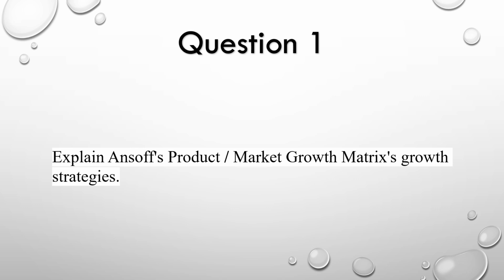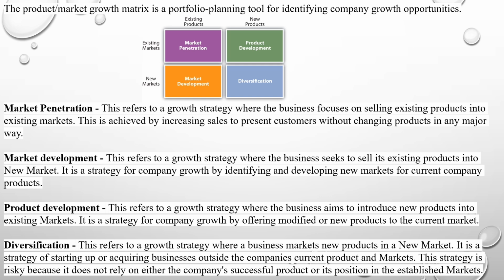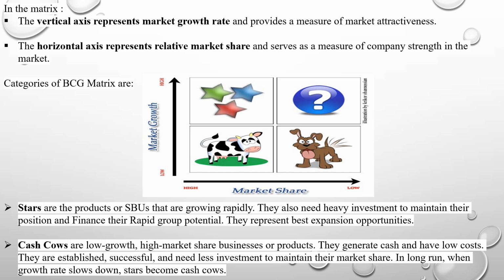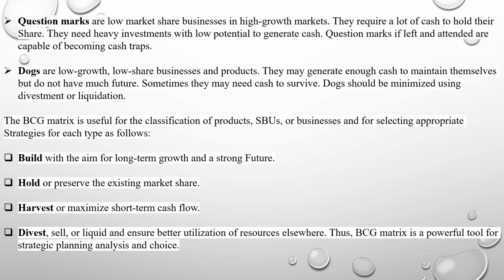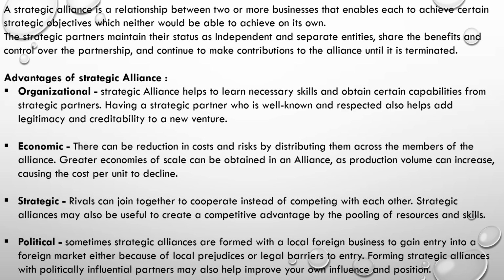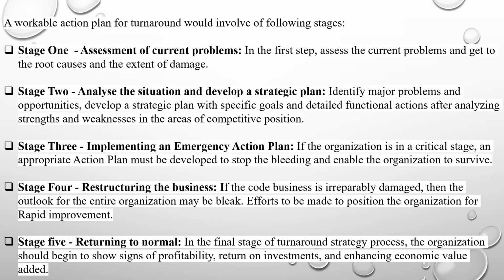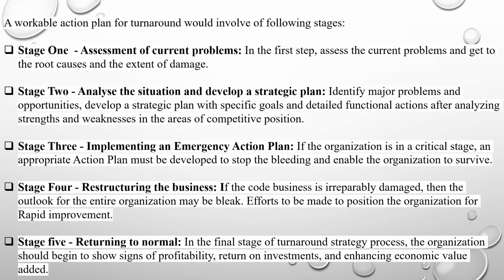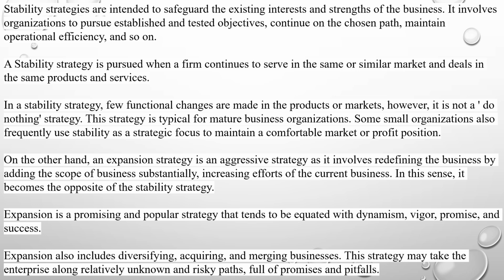CA Inter Question Series | Day 9 | SM Chapter 4 | Important Questions on Strategic Management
This video is for YOU if you're a CA Inter student who wants to:
 • Break down complex questions into manageable steps. ✅
 • Master a winning approach to problem-solving.
 • Boost your confidence and exam readiness.

Click play and DOMINATE your CA Inter prep!